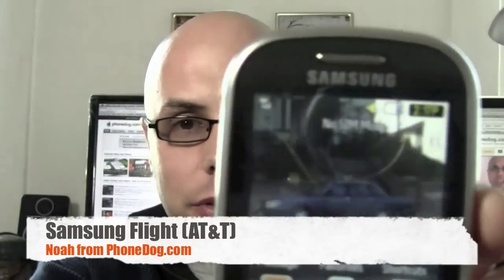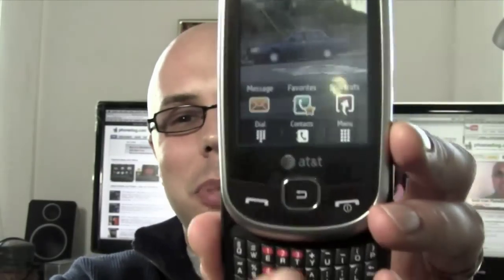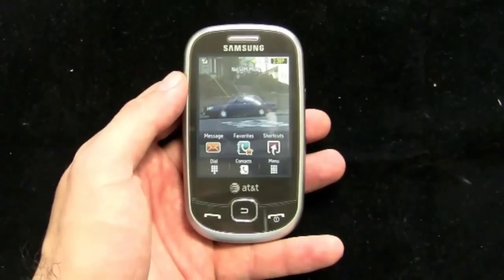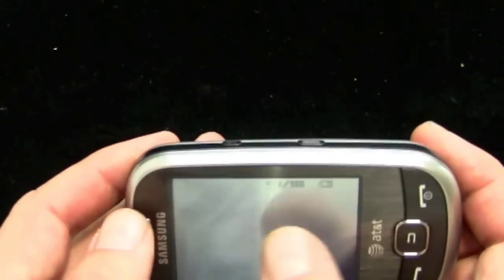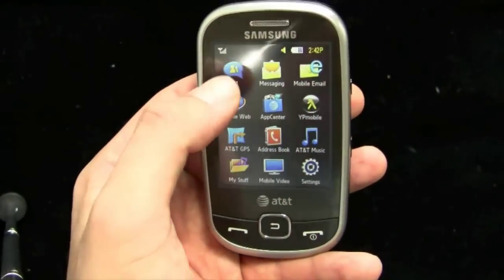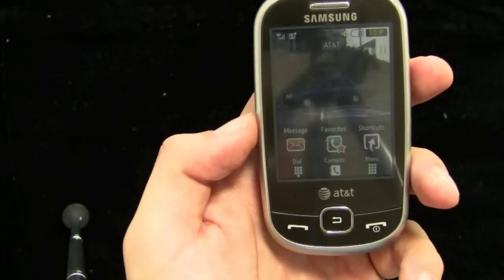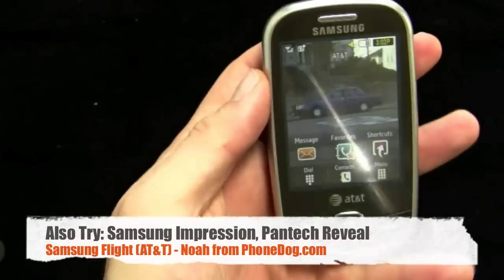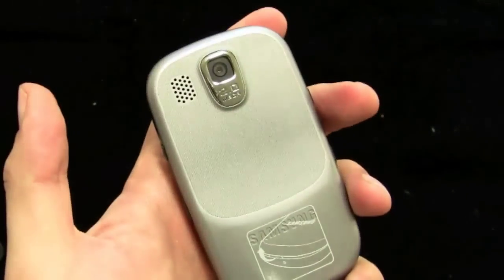Samsung Flight (AT&T) - Review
Noah reviews the Flight from Samsung and AT&T.  Is it a smartphone or a featurephone? Hard to tell, since it has a touchscreen, QWERTY board, 3G connectivity and an HTML browser.